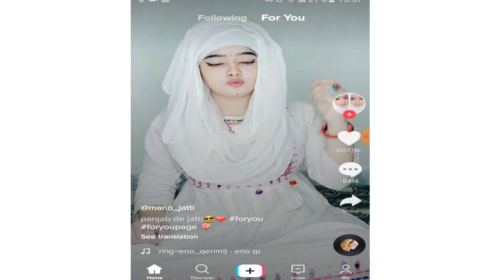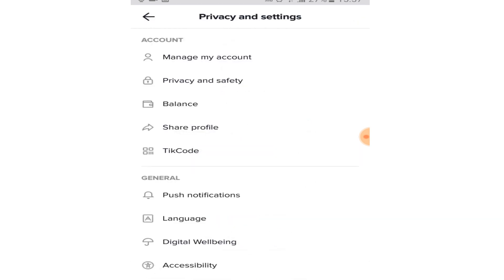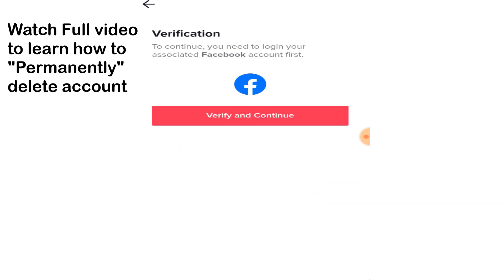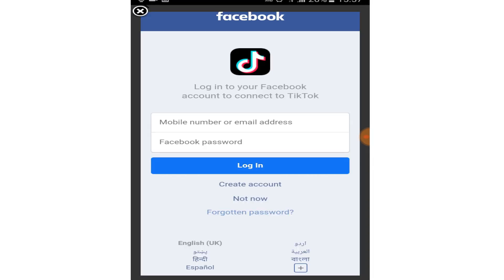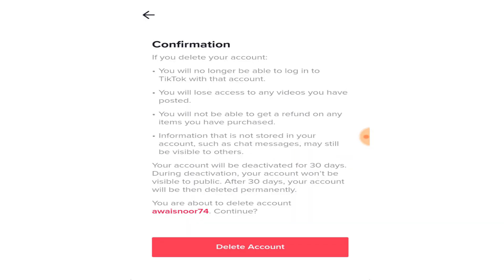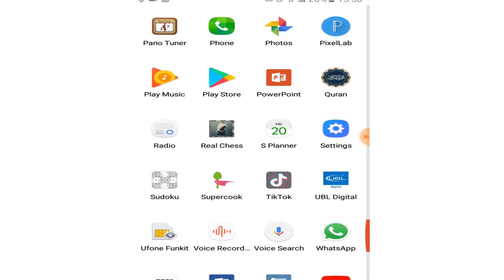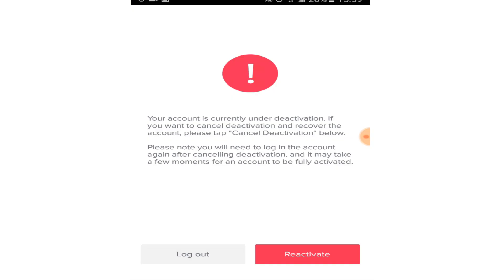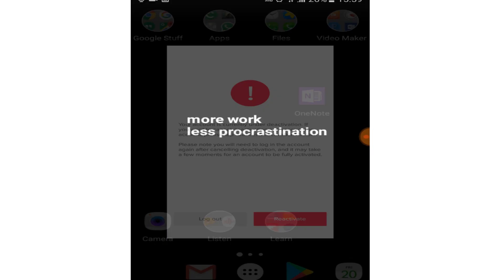How to Delete TikTok Account Permanently (2020)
How to Delete TikTok Account Permanently on android phone in 2020 | Delete tiktok account permanently facebook | Delete tiktok lite account permanently on android or iphone mobile | Delete or deactivate tiktok lite account in your android mobile 2020

About the video: In the video, I have given a short tutorial on how to delete tiktok account permanently in your android or iPhone mobile in 2020 | First the account will deactivated for 30 days and if you don't sign in again to your tik tok account for 30 days it will deleted permanently | Delete or deactivate tiktok account permanently from your phone in 2020 - 2 min short tutorials